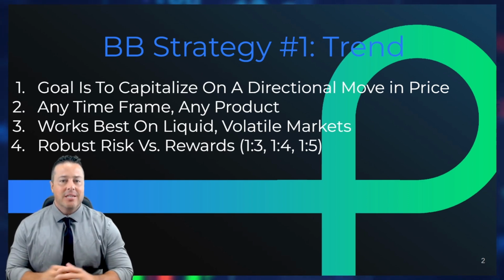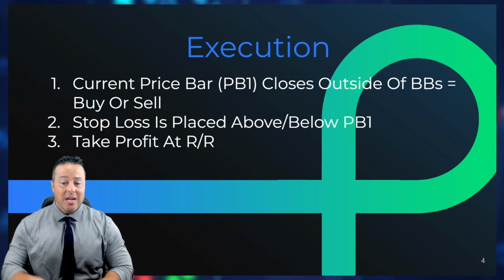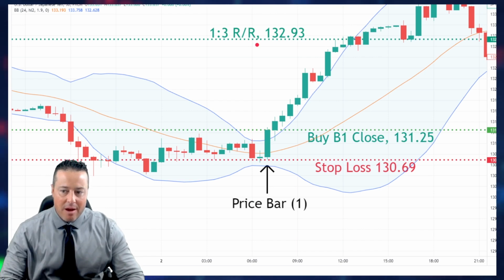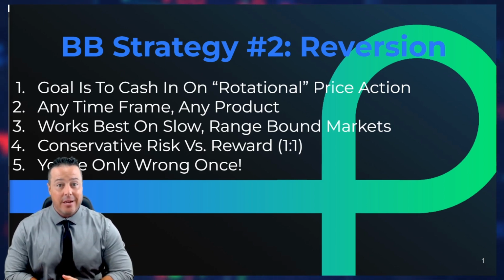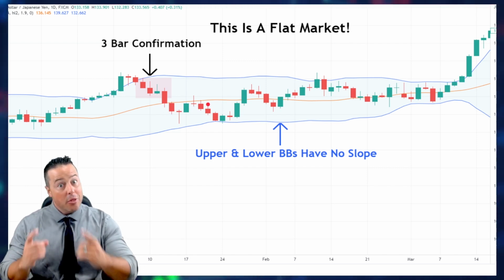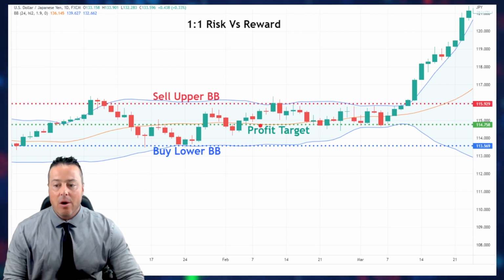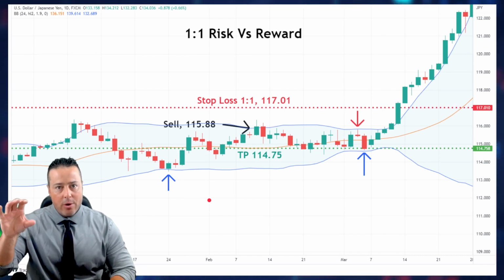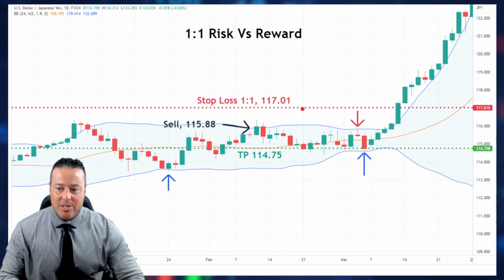Learn 2 Bollinger Band Strategies In 10 Minutes! [MUST WATCH]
What are Bollinger Bands and how can you trade them?

In this video, we will show you two essential strategies on how to trade Bollinger Bands and get the most out of your intraday swing trading using a powerful technical tool.

It only takes 10 minutes, are you ready?

0:00 - Intro
1:08 - Trend Bollinger Band Strategy #1
2:46 - Reversion Bollinger Band Strategy #2
6:30 - Conclusion

1,800+ REVIEWS ⭐⭐⭐⭐⭐